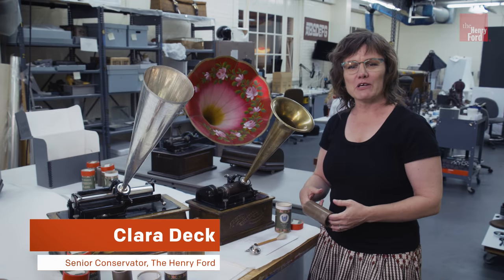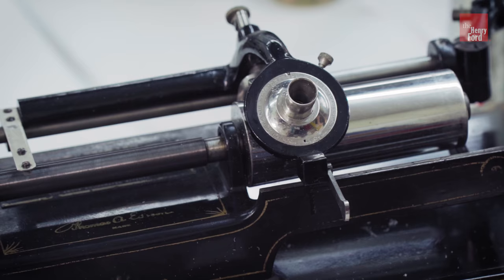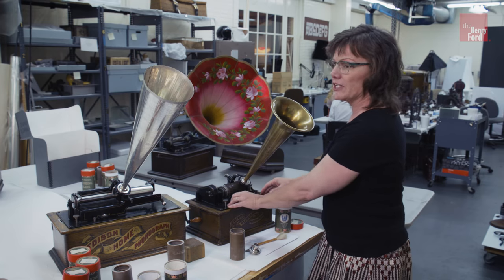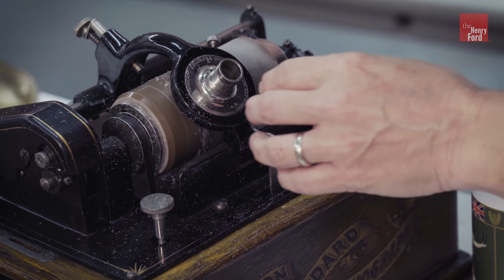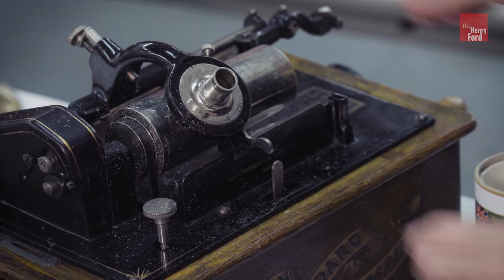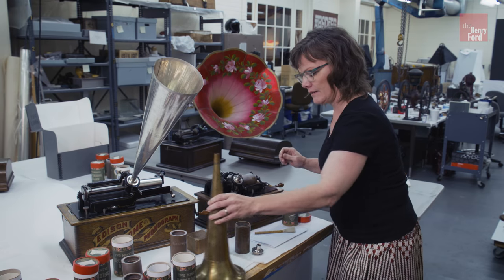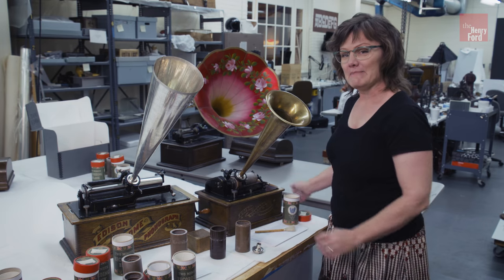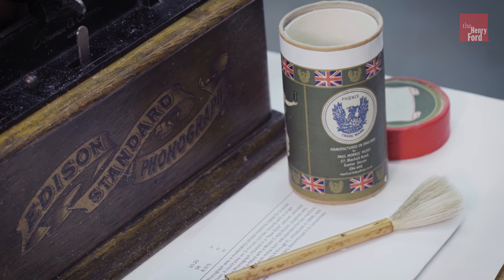1903 Edison Phonograph Recording Demo | Maker Faire Detroit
Senior Conservator at The Henry Ford, Clara Deck, demonstrates recording on a historic 1903 Edison Standard Phonograph. These phonographs used a stylus to cut into wax cylinders — literally "cutting a record."

Join us for Maker Faire Detroit where you too can record onto a historic Edison phonograph!